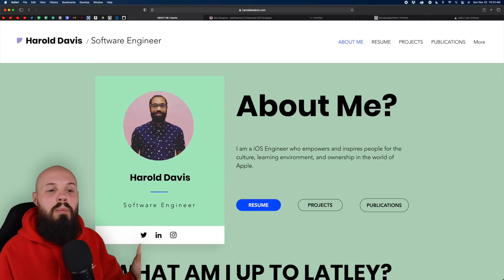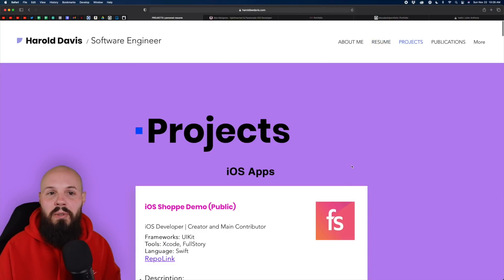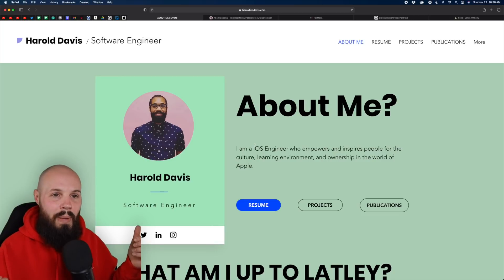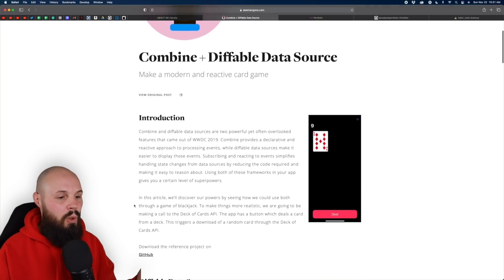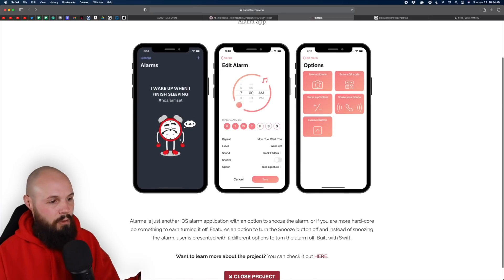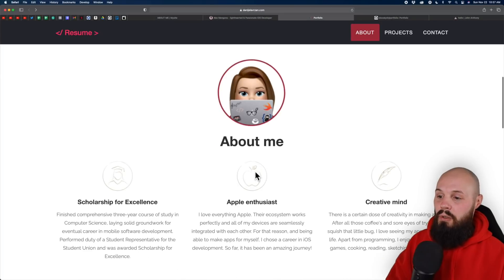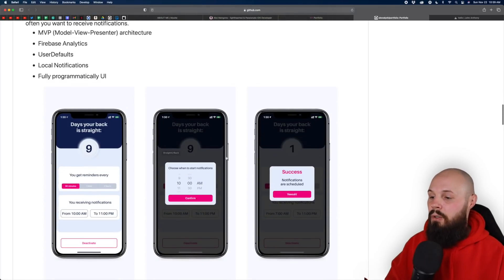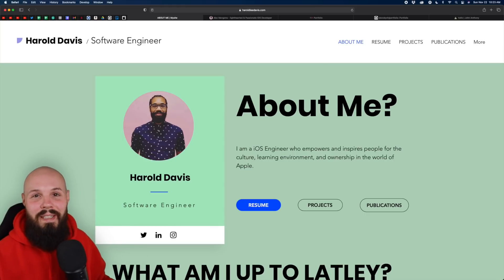iOS Dev Portfolio Showcase & Review - Nov 2020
In today's video I review/critique a few iOS developer portfolios. You'll get a chance to see a bunch of different portfolio ideas as well as hear my advice on how to improve them. Hopefully they provide some inspiration and ideas for your own portfolio!

Timestamps:
0:00 Intro
0:23 Harold Davis
4:29 Abe Mangona
7:15 Danijela Vrzan
11:20 Alex Kovalyshyn
14:12 Create Your Own Portfolio